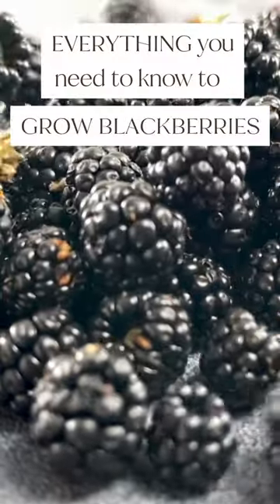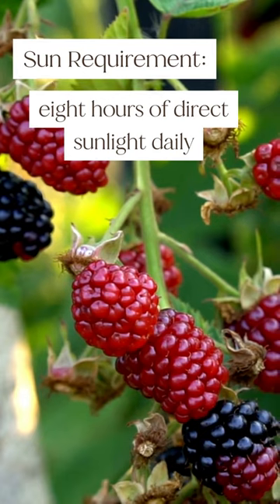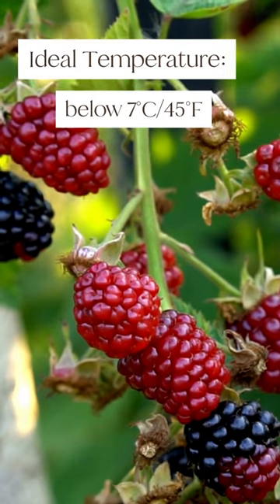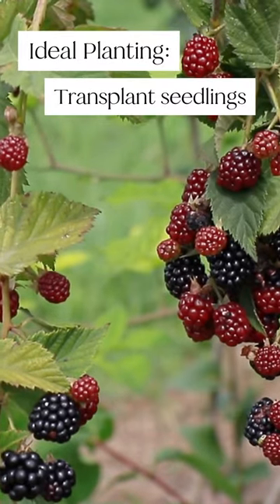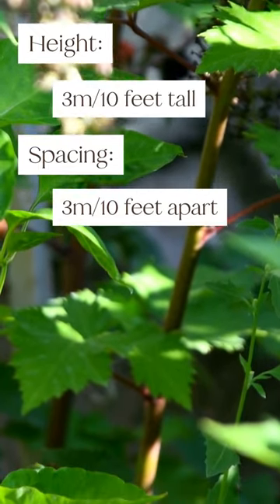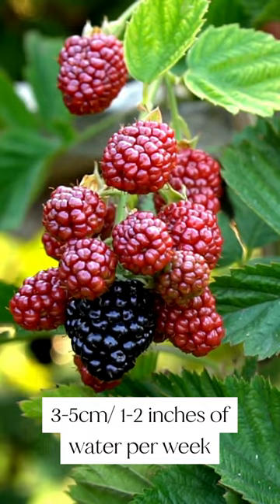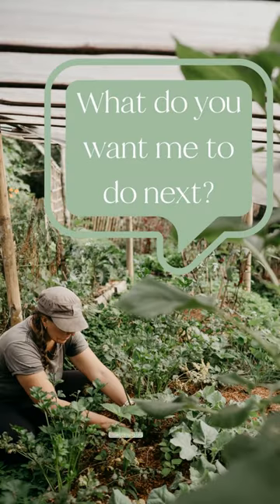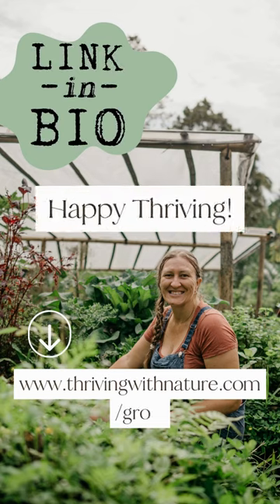How to grow BLACKBERRIES! Everything you need to know in less than 60 seconds!